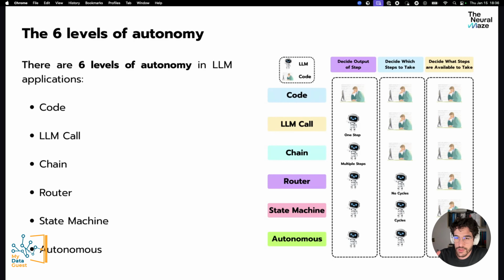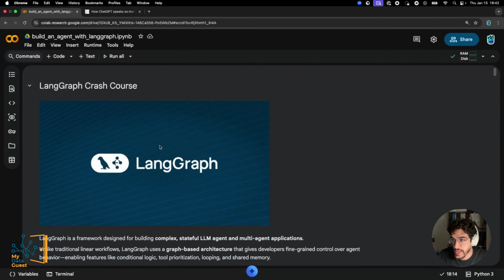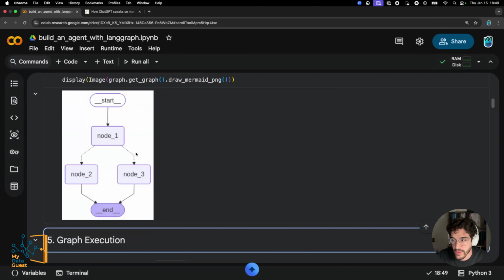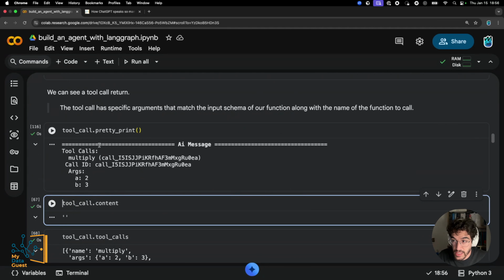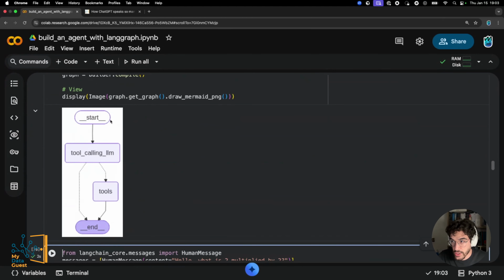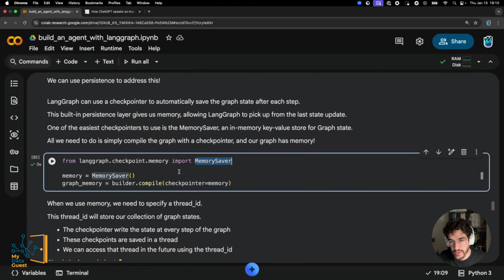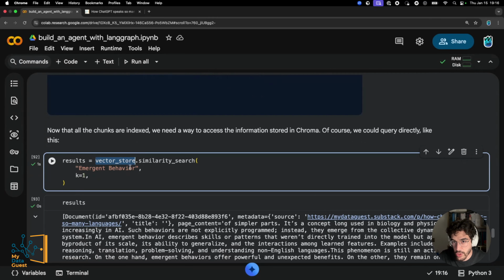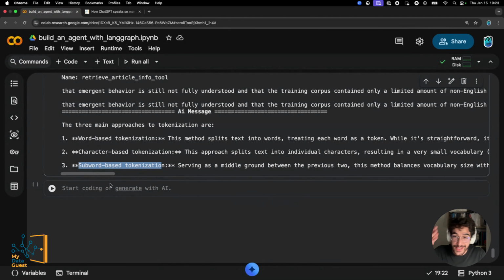LB #4 - How to build an AI Agent with LangGraph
In this episode, Miguel Otero Pedrido from The Neural Maze builds an AI agent using the LangGraph framework, to act as the "My Data Guest" assistant. Miguel explains the six levels of autonomy in AI, the components of LangGraph, and demonstrates creating a React agent with memory capabilities. The episode highlights LangGraph's potential for developing customizable and production-ready AI systems.